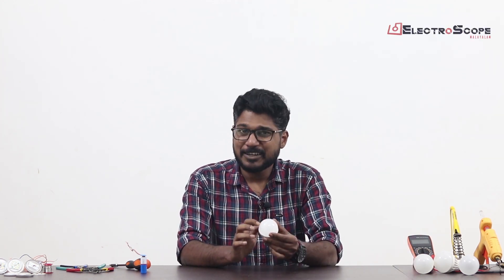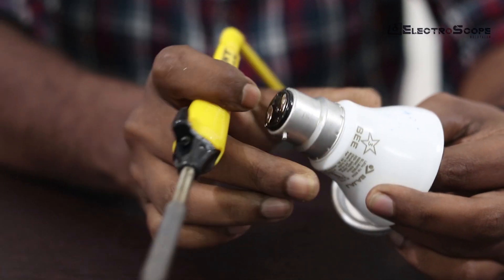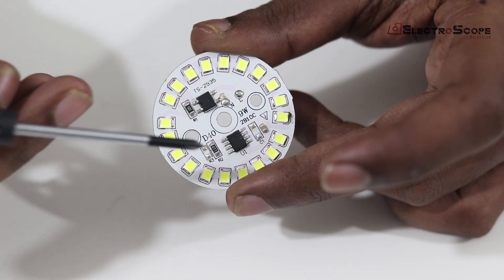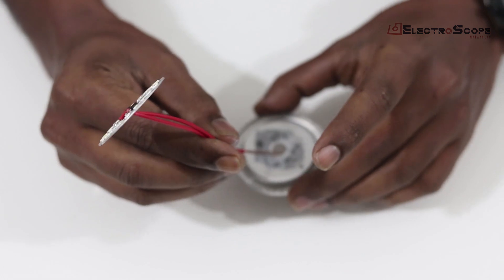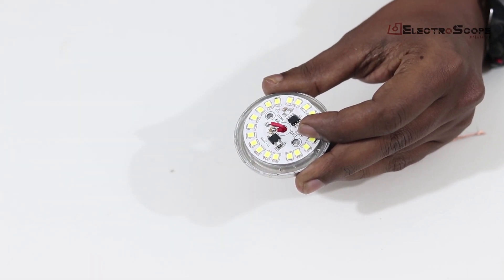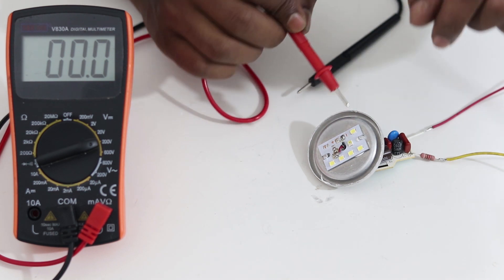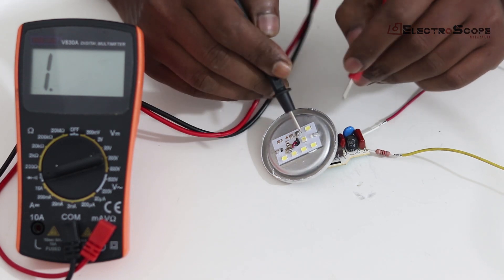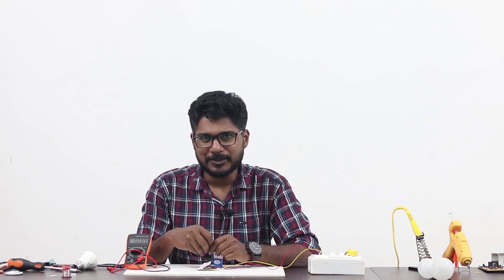കേടായ LED ഉപേക്ഷിക്കുന്നതിനു മുൻപ്..| LED Bulb Repairing part-1| Electroscope Malayalam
The LEDs are replacing others as a lighting source in every field. We are going to look into the inside of an led bulb to understand different aspects, working etc of an LED bulb and also have a look at the cause of damages that can happen in an LED bulb.

on this video we are looking at some of the most common issues experienced with LED bulb, such as flickering, dim light etc..

Don't forget to checkout our other awesome videos.